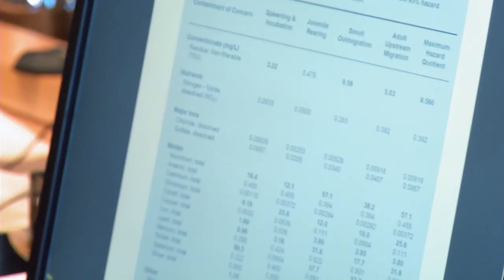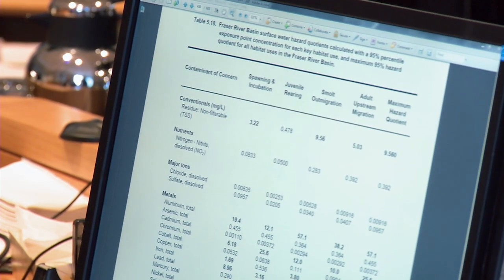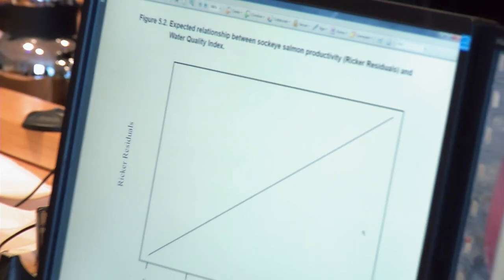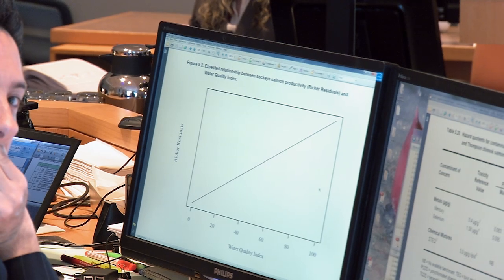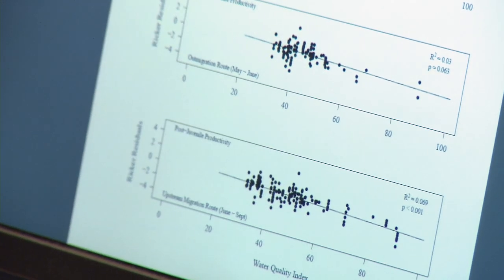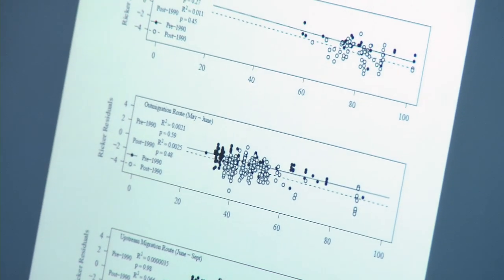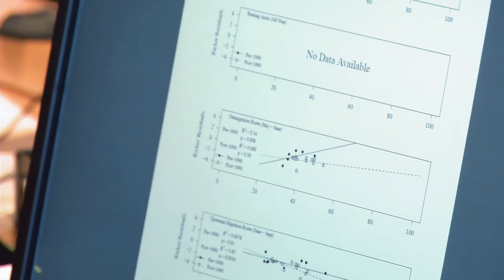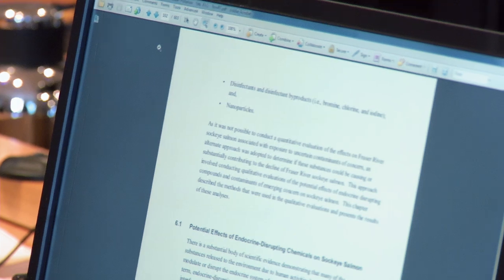Exhibit 2148 Episode 168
May 9, 2011: Late Morning

This is the second of seven episodes with this Panel.